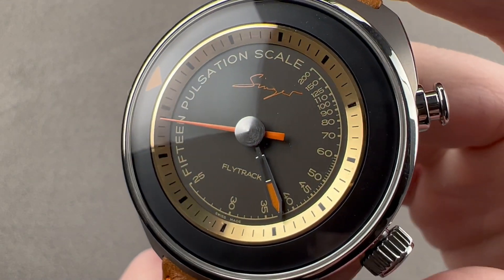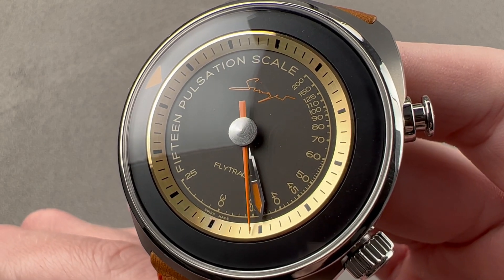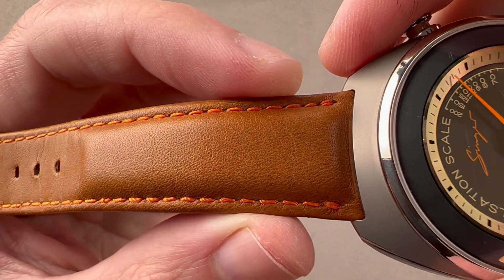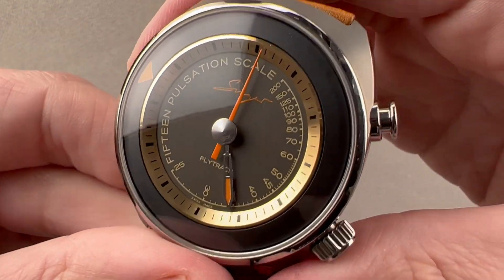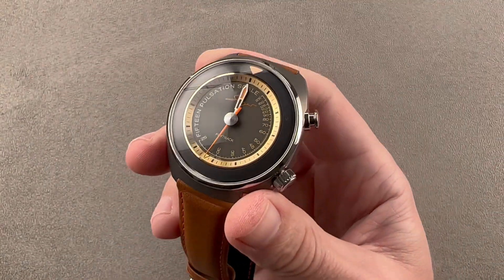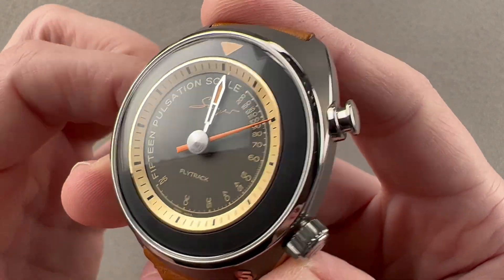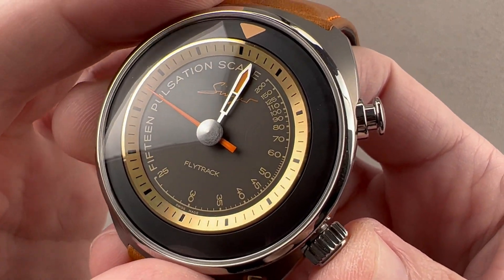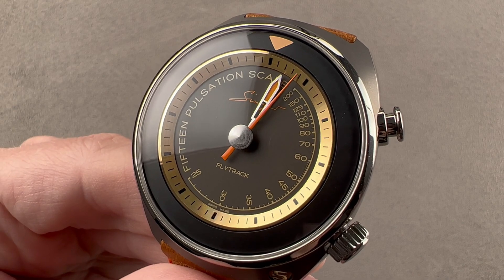Singer Flytrack Pulsometer Limited Edition SR102 - LE05/10 Singer Watch Review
SKU: 4686432

The Singer Flytrack Pulsometer Limited Edition SR102 is encased in 43mm of grade 5 titanium surrounding a matte tobacco dial on a honey brown leather strap. Features of this Singer Flytrack Pulsometer include hours, minutes, and flyback chronograph.

For complete details, watch the full Singer Flytrack Pulsometer review by Tim Mosso!